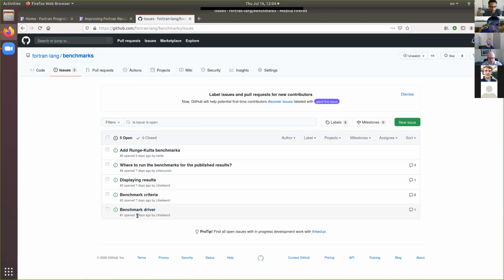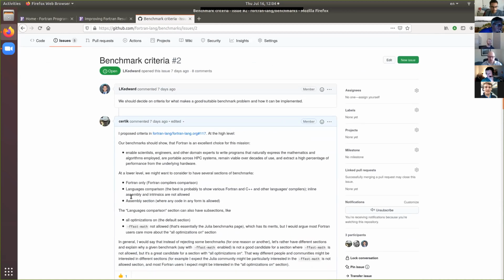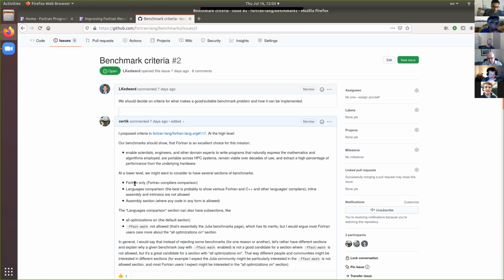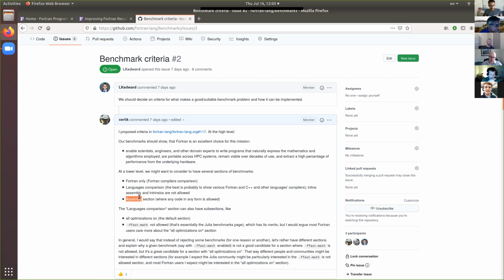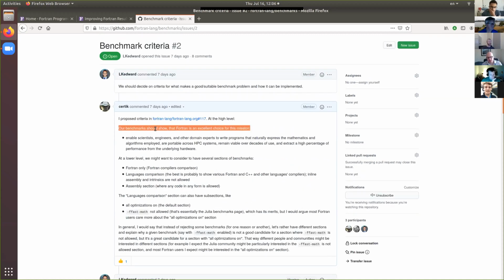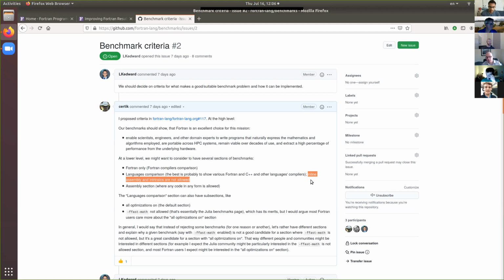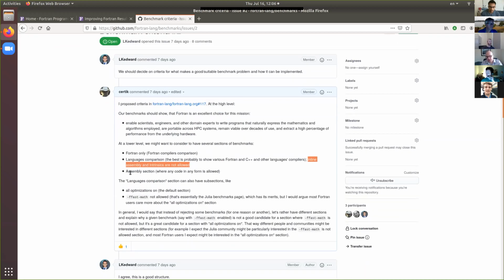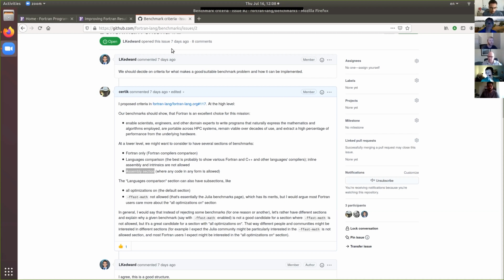Fortran Monthly Call, 16 July 2020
Recording of the Fortran Monthly Call on 17 July 2020.